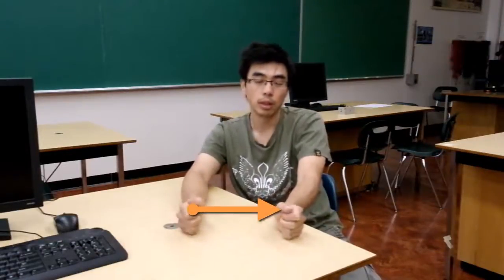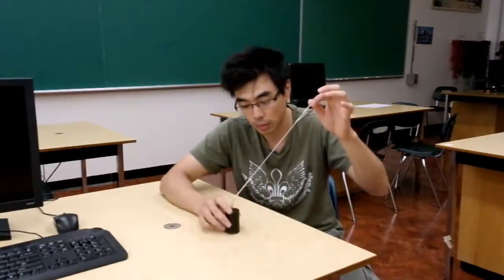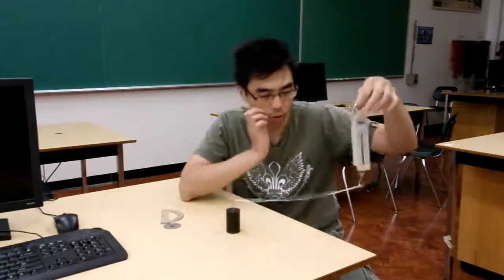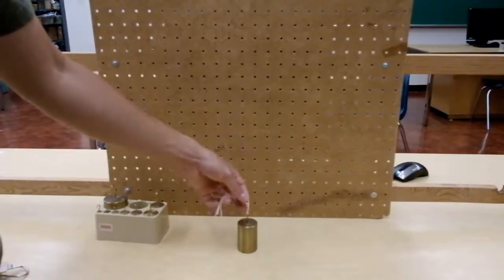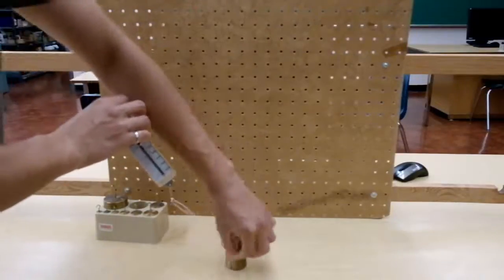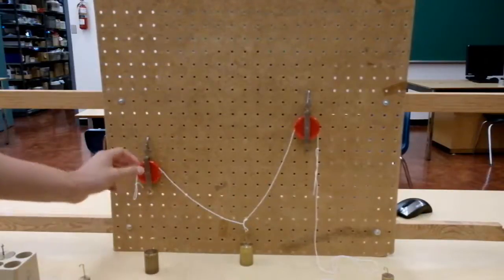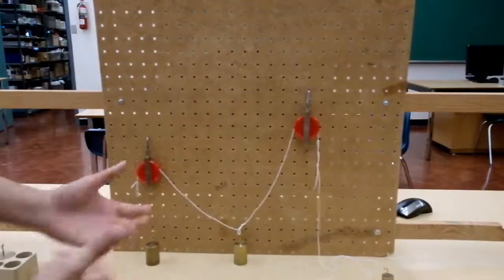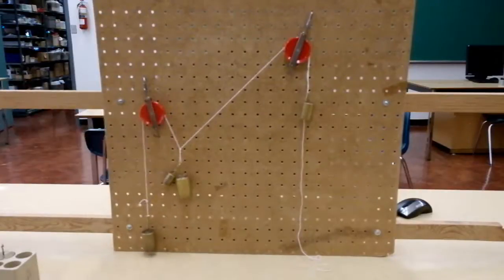Force Vector Lab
This video introduces using ropes and force gauges to visualize force vectors, and the equipment for the force vector lab.